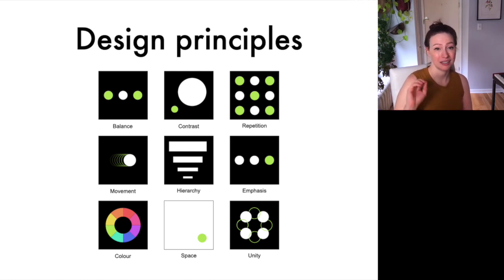Refining our musical ideas until they align with our vision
Often, our new musical ideas don't come to us fully formed. They start as a seed of an idea, and need to be extended and shaped until they express our vision for it. Today I talk about this refining stage of songwriting, and share why I use design principles -- not music theory -- to help me grow my ideas.

0:00 Introduction
0:47 Artistic design principles in music
4:10 Key design principles for songwriting

This clip is an excerpt from my recent webinar, Introduction to Songwriting. If you're interested in catching the whole thing, you can find it